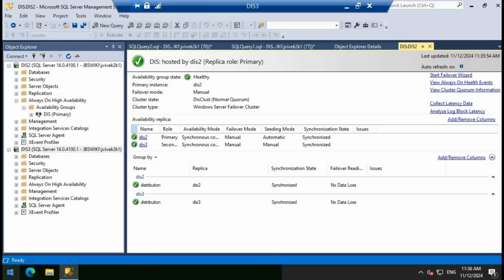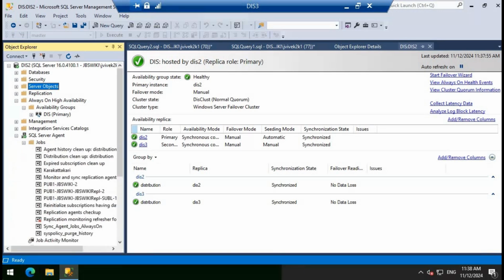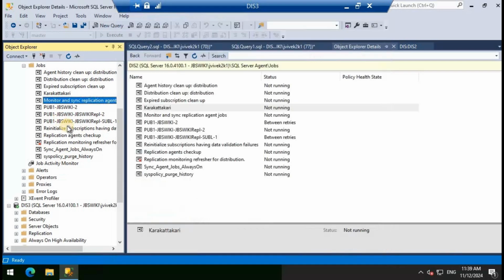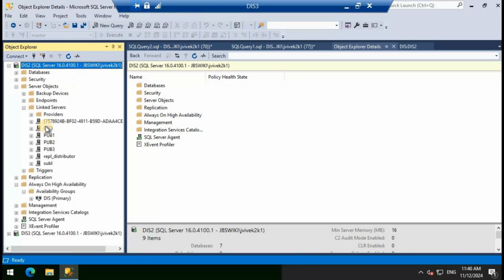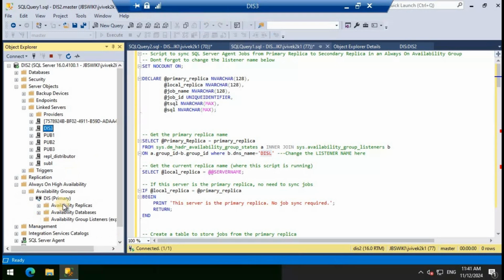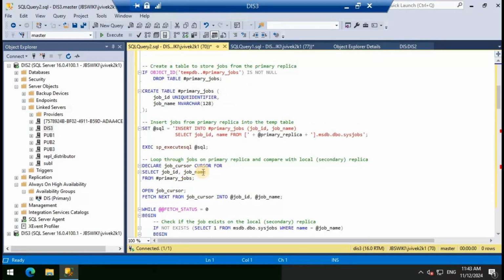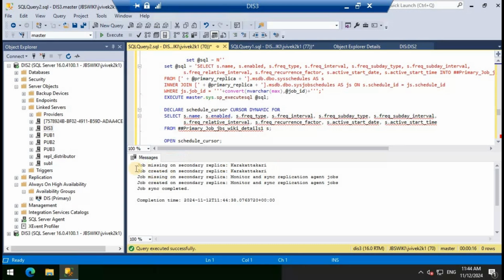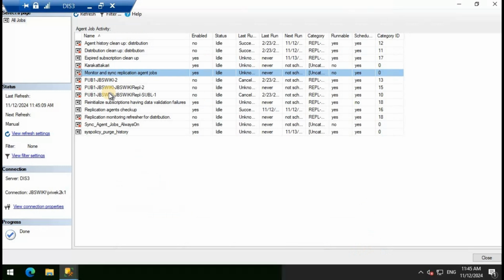📂SQL Server Always On Series: Step-by-Step Guide to Syncing SQL Agent Jobs Across Replicas📂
Why Automating SQL Agent Job Synchronization is Important 🎯
Understanding the risks of not synchronizing jobs between replicas.

Setting Up Your SQL Server Environment 🛠️
Ensuring that your Primary and Secondary Replicas are configured properly for job sync.

The Manual Job Transfer Process 🔄
A look at how you can manually synchronize jobs to get familiar with the concept.

Automation for Job Syncing 🤖
Step-by-step on how to automate the synchronization of jobs between replicas.

Best Practices 📝
Practical tips to ensure smooth synchronization and avoid common pitfalls.

How to test your setup and ensure your jobs are being synchronized as expected.

What Happens During a Failover? ⚠️
How to ensure your Secondary Replica picks up exactly where the Primary left off in terms of SQL Agent Jobs.

By the end of this video, you’ll have a complete understanding of how to automate the synchronization of SQL Server Agent Jobs in an Always On Availability Group, ensuring your environment is fully prepared for any failover situation. 💼

So, why is this such a big deal? 🤔 Well, in an Always On Availability Group setup, your Primary Replica is responsible for handling all the writes and most of the operations, including SQL Server Agent Jobs. These jobs could be anything from backups, maintenance tasks, data imports, or custom business operations. 🗂️

But here’s the thing — when a failover occurs, your Secondary Replica takes over as the new Primary, and this is where the problem starts. SQL Server Agent Jobs do not automatically sync between replicas. ❌ This means that after a failover, your Secondary Replica might not have the same set of jobs, which could lead to missed operations, incomplete backups, or any number of issues. 😱

Now, imagine having dozens of jobs running daily across your SQL Servers. If you had to manually transfer and update these jobs every time there was a failover, you’d be spending hours, if not days, just managing jobs. Not efficient at all! 👎

This is where automation comes in. By setting up an automated process to synchronize SQL Agent Jobs, you can ensure that when a failover happens, the new Primary Replica is ready to take over without missing a beat. 🎯

Before we get into automation, it’s crucial to ensure that your SQL Server Availability Group is set up correctly. 🛠️ A well-configured environment is key to making job synchronization run smoothly.

Here are some things you’ll want to double-check:

Check Connectivity Between Replicas 🌐
Ensure that your Primary and Secondary Replicas can communicate with each other. Any network issues or misconfigurations can cause problems during job sync.

Database Synchronization 📊
Make sure that the databases within your Availability Group are properly synchronized. You’ll want to ensure that the Secondary Replica is always up-to-date with the Primary.

Consistent Server Configurations 🔧
Both your Primary and Secondary Replicas should have consistent SQL Server versions and settings. Any discrepancies here could cause issues during failover or job synchronization.

Monitor the Health of Your Availability Group 📉
Regularly monitor the health of your Availability Group to ensure that it’s functioning properly. Any issues with the group itself could cause problems during the synchronization process.

By ensuring that your environment is stable and well-configured, you’re setting the stage for successful automation. 🚀

Before we dive into full automation, let’s take a look at the manual process for transferring a SQL Server Agent Job between the Primary and Secondary Replicas. 🔄 This will give you a good understanding of how job synchronization works at a basic level.

The process is pretty simple, but as you can imagine, it would get tedious if you had to do this for multiple jobs or every time a failover happens. Here’s an overview of what’s involved:

Script the SQL Server Agent Job 📝
On the Primary Replica, you can generate a script for any SQL Server Agent Job. This script contains all the details necessary to recreate the job on the Secondary Replica.

Transfer the Script 📤
After generating the script, you can transfer it to the Secondary Replica using tools like SSMS, PowerShell, or any file transfer tool.

Execute the Script on the Secondary Replica 💻
Once the script is transferred, simply execute it on the Secondary Replica. This will create an identical job on the Secondary that matches the job on the Primary.

While this manual process works, it’s not practical for environments with many jobs or frequent failovers. 🤯 That’s why we’ll now move on to automating this process.